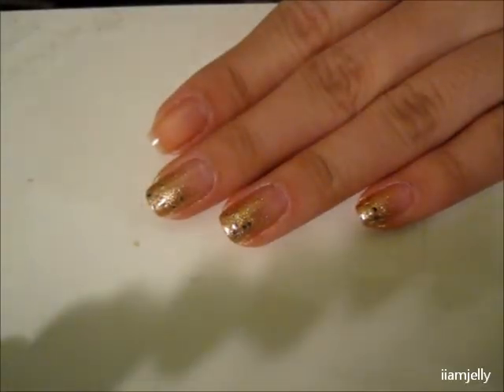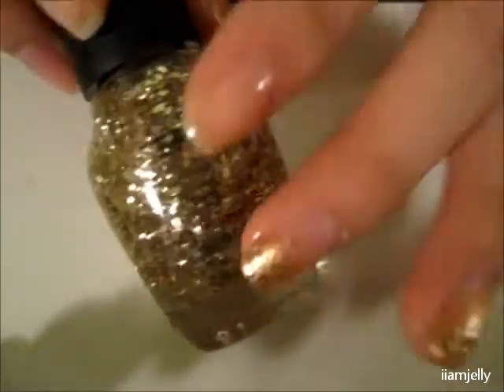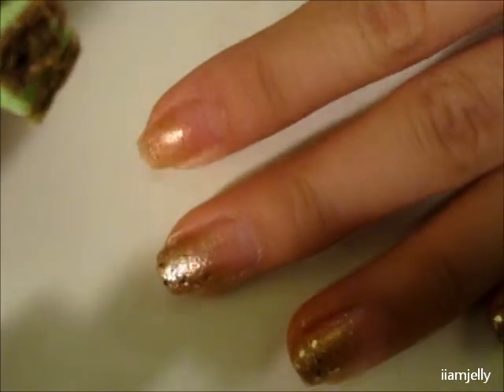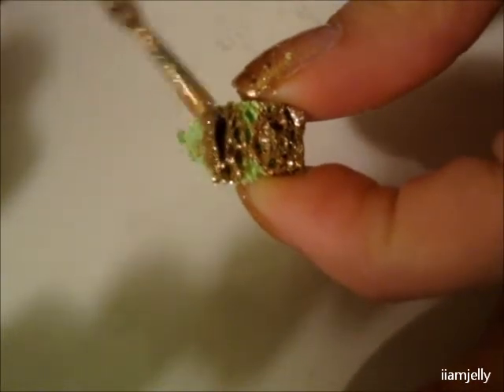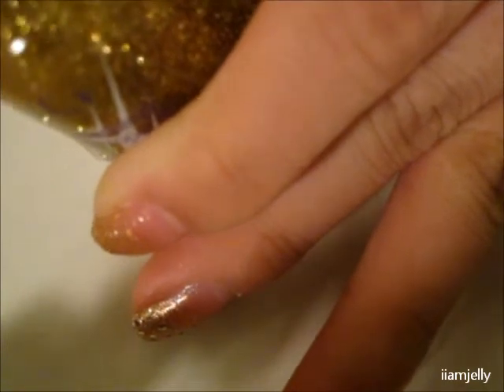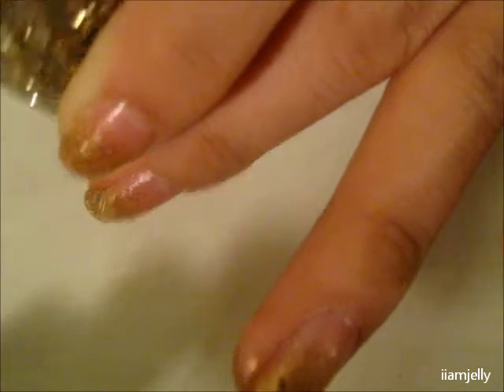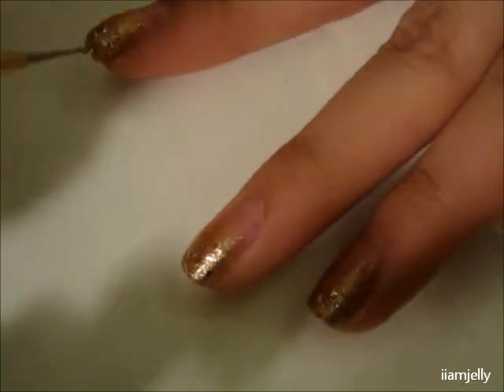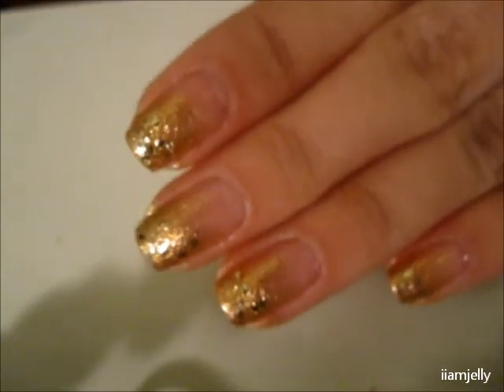Gold Gradient Nails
Hey guys!

I know this isn't the best video out there and is a bit long but I hope you guys like it and have fun with it! :)

Enjoy :D